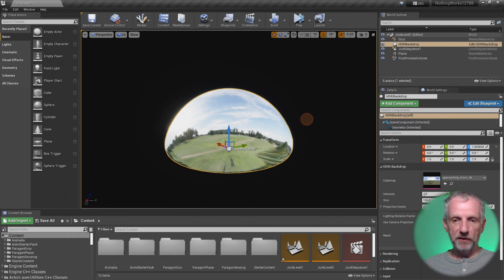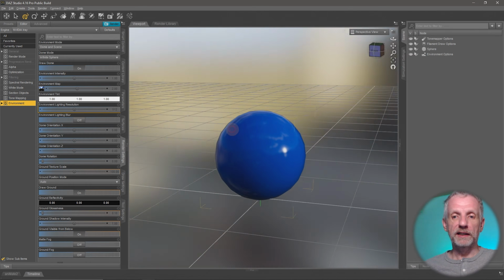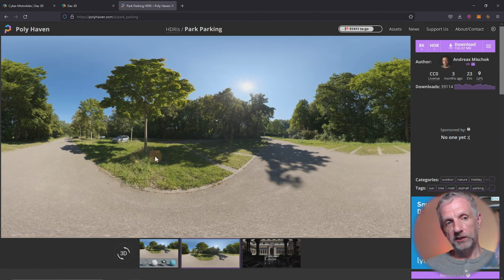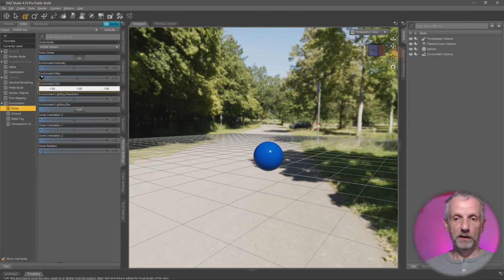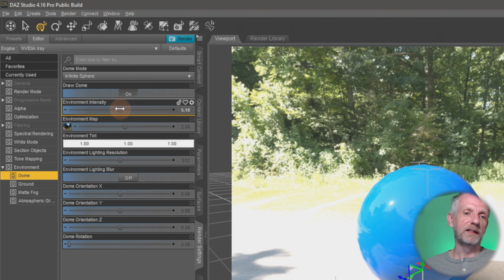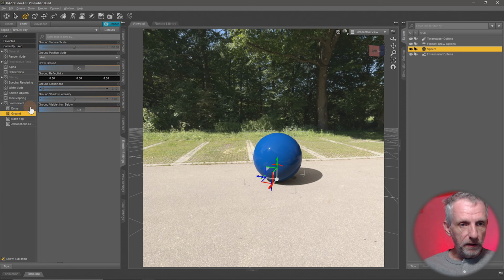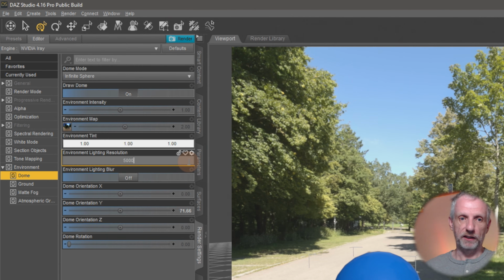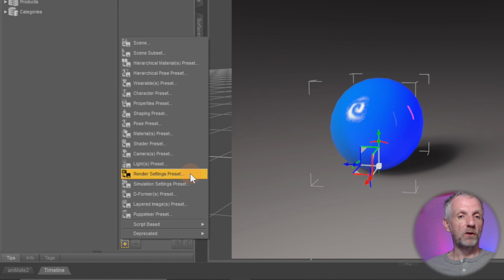Part 15: Lighting With HDRIs | Daz Masterclass | Intro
In this video, I’ll explain the principle of lighting a scene with a High Dynamic Range Image (HDRI). It’s a fascinating concept that uses a sky dome to cast light from all angles towards the center of our scene. I’ll use Unreal Engine to show you what this looks like, what options we have to manipulate the HDRI projection, and how to load a custom image to make it work with Iray and Filament in Daz Studio. While we’re at it, we’ll take a look at using an HDRI product and how to save a custom HDRI as a render settings preset.

For more information about working with and creating your own HDRIs, watch Jay's In The Studio livestream

Create your own renders and animations